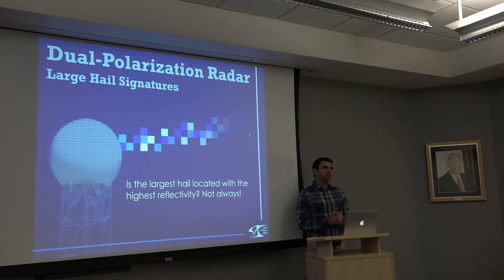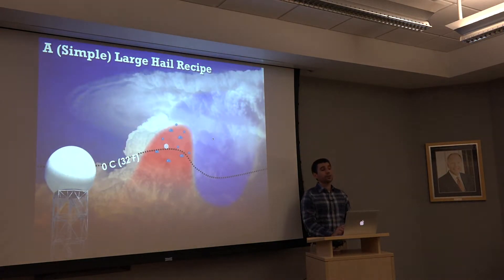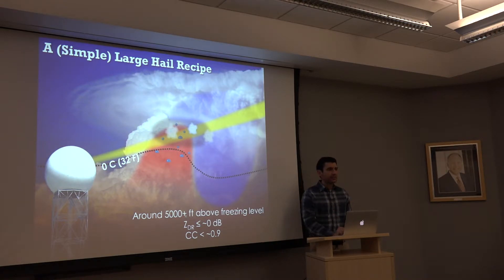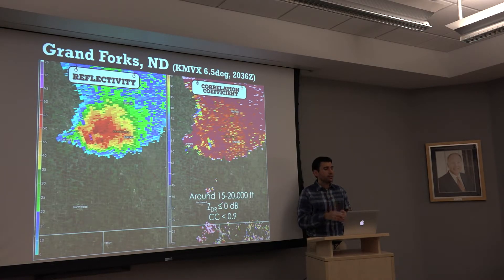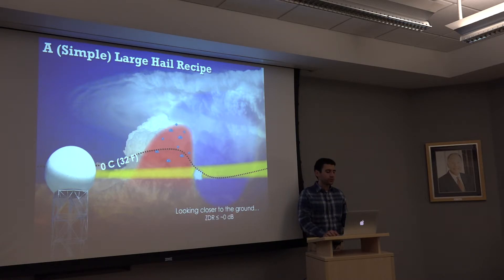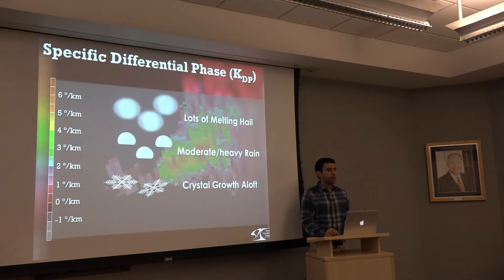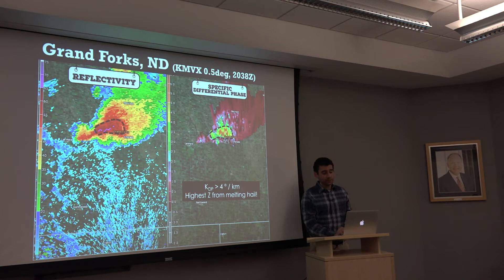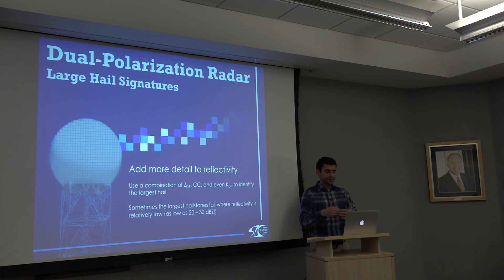Dual-Pol Radar: Large Hail Signature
Lecturer: Joey Picca

Use dual-pol data to gain even more confidence regarding the location of the largest hail within thunderstorms.

Here is a link to the SPC website for more videos on dual-pol radar applications: